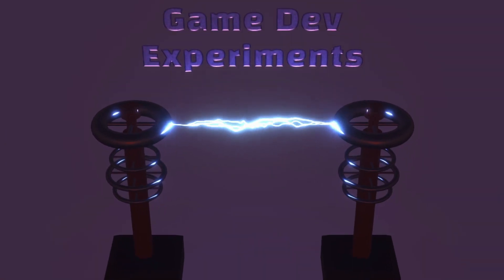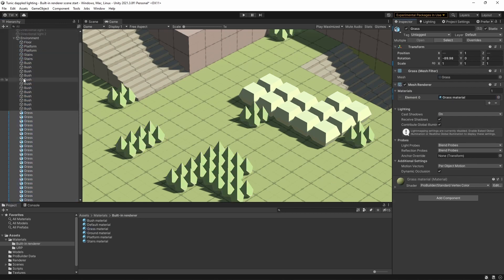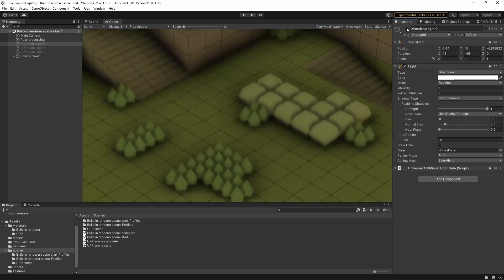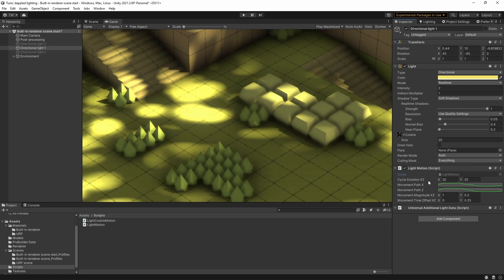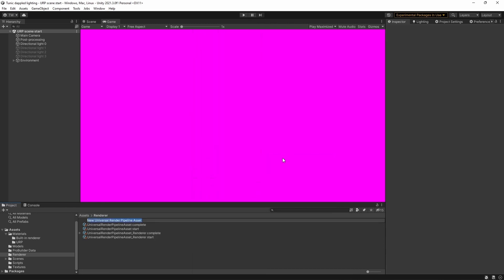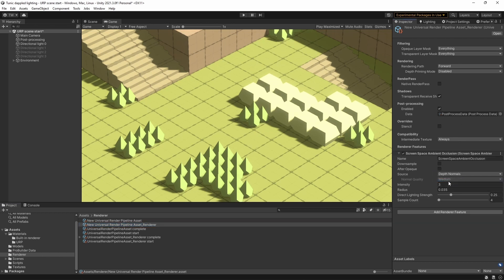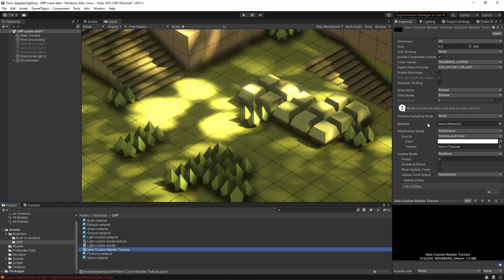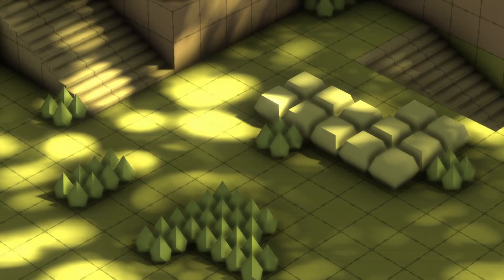Dappled lighting using light cookies - Unity Tutorial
Game Dev Experiments episode 2: recreating the dappled lighting effect from Tunic.

In this Unity tutorial I take a basic starting scene and convert it to look more like the East Forest level from the game Tunic, by altering the lighting and adding some post-processing effects.  Most importantly I also show how to use light cookies to achieve a lovely dappled lighting effect to make it look more like a forest setting.  I also cover using custom render textures to help add multiple layers onto one light cookie for a more interesting effect.

I'll show how this can be achieved using both the original Unity built-in renderer and also the newer Universal Render Pipeline (URP).

00:00 Start
00:05 Introduction
01:05 Built-in renderer
06:30 Universal Render Pipeline
11:45 Conclusion